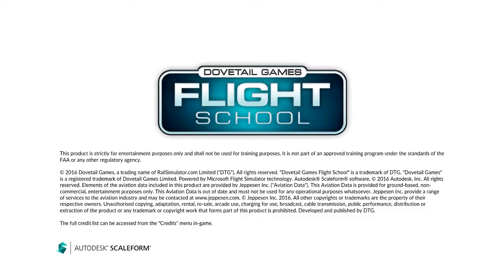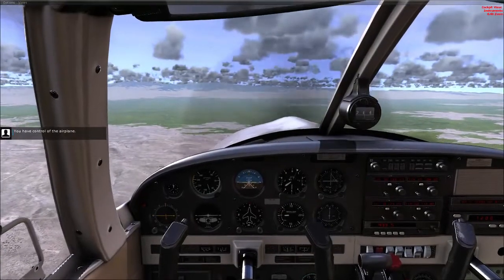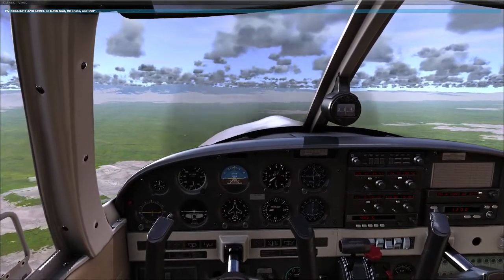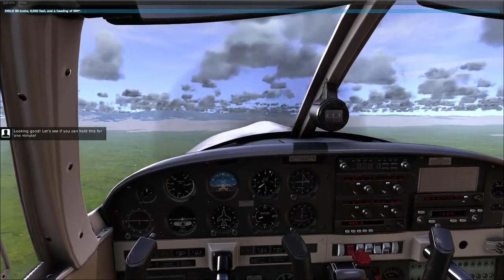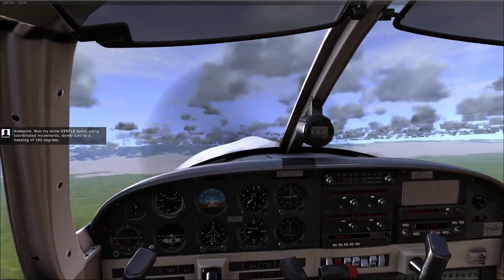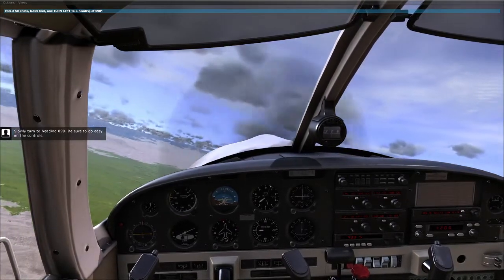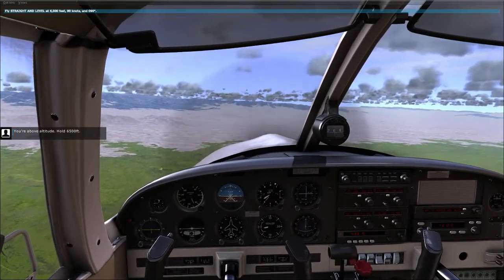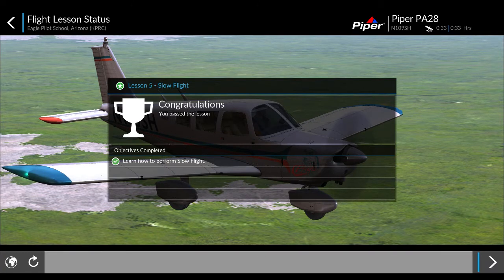Dovetail Games Flight School - Lesson #5: Slow Flight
Flying slow, but not that low...